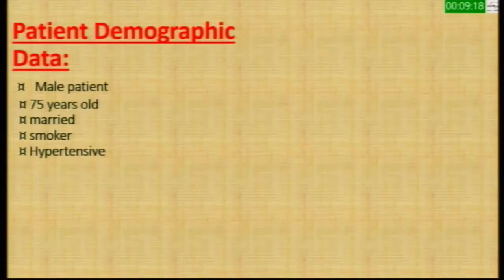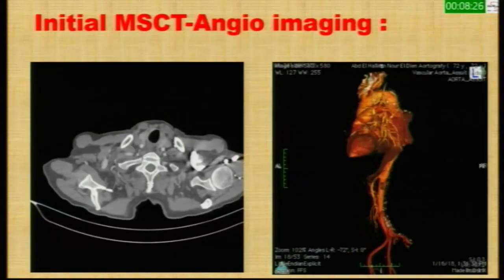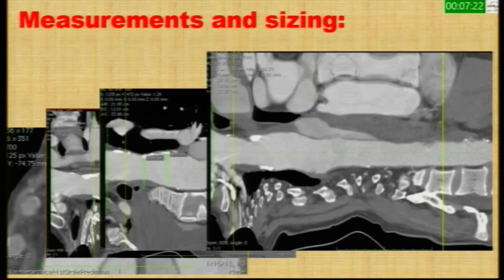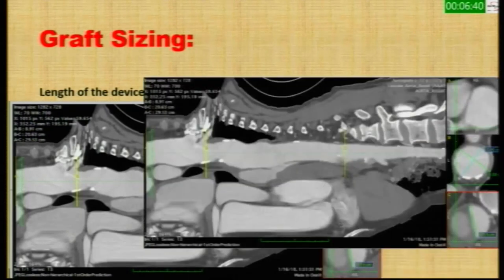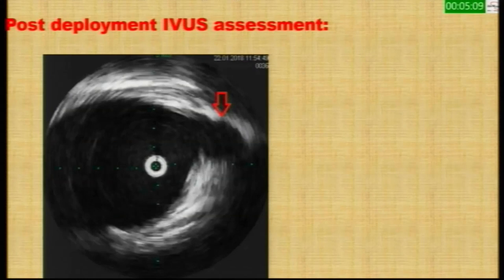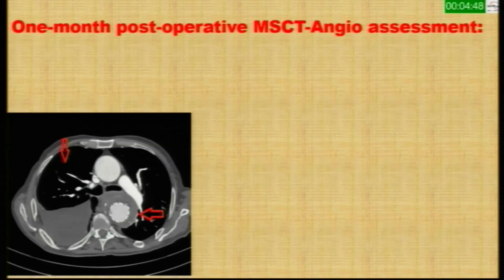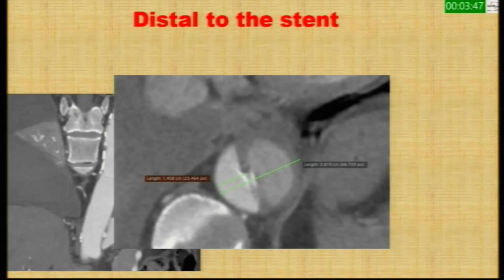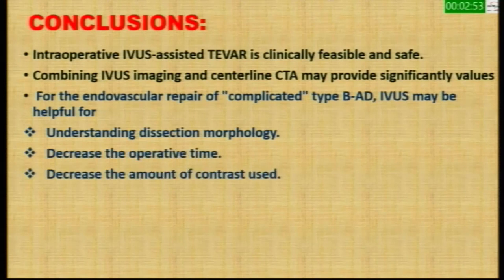Vascular online training EVC14th Lecture Prof Usman mahmoud , EVAR for rupture AAA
vascular online training great presentation to a great case